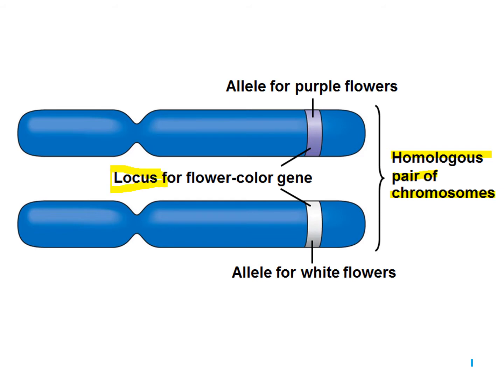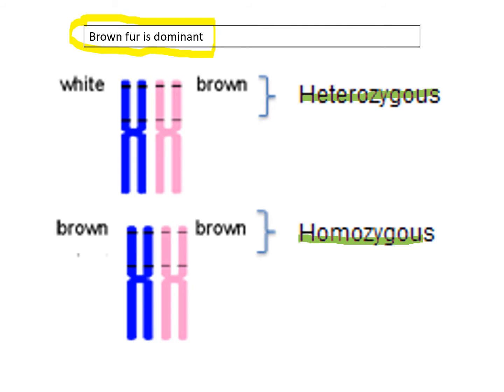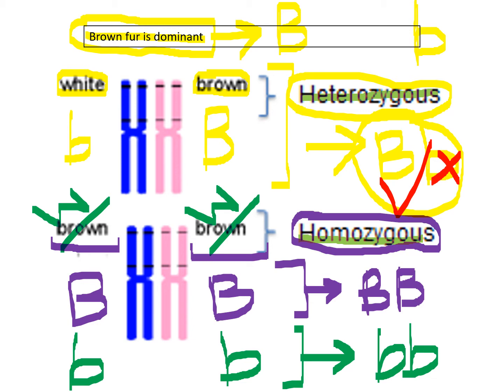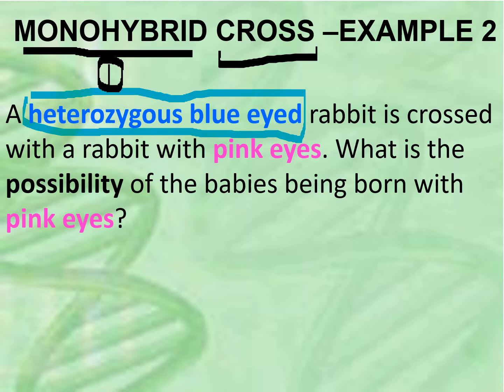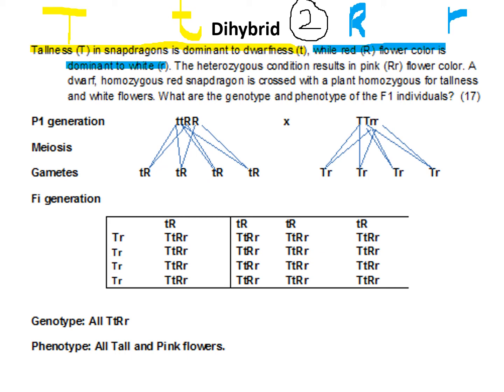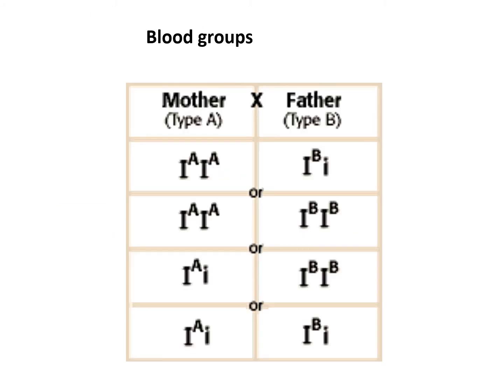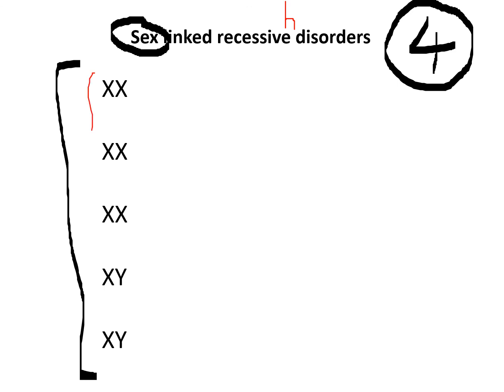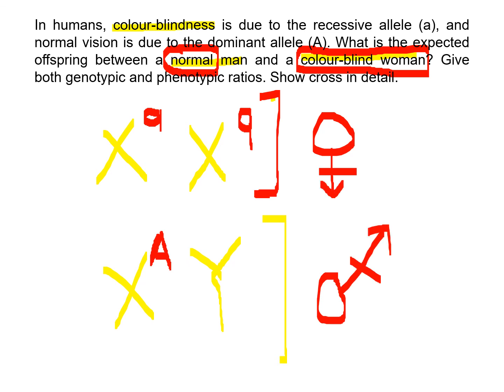Genetics (Life Sciences 3A UNIT 4)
This video is a voice over PowerPoint presentation which looks at the concept of genetics. I cover the practical idea of genetic crosses and there is also an incorporation of the needed theory.

Keep going!

(The slides are not my own)